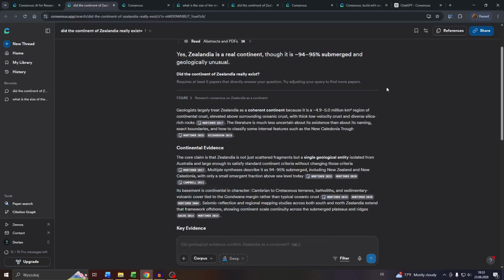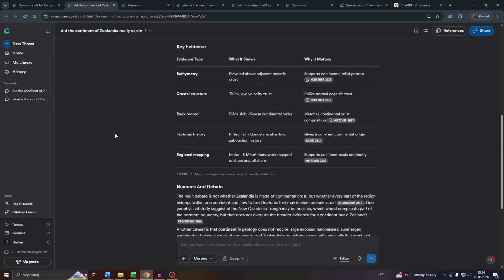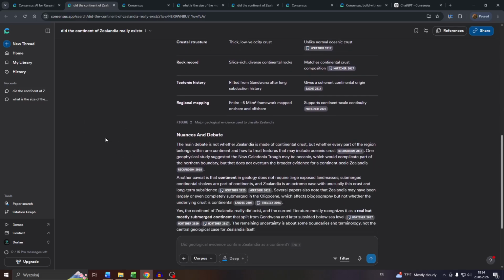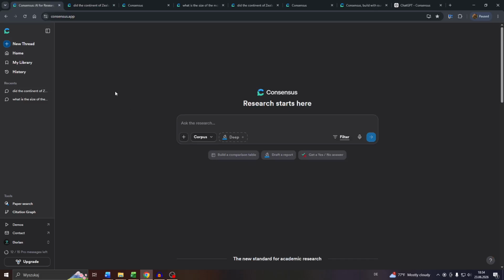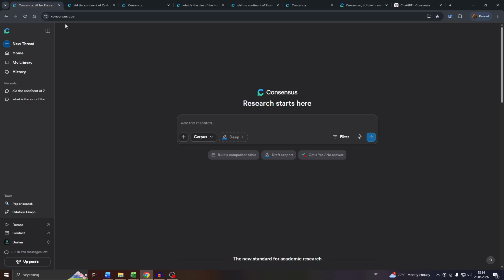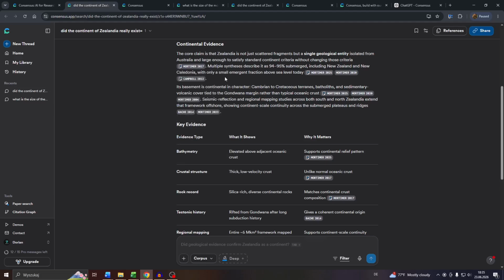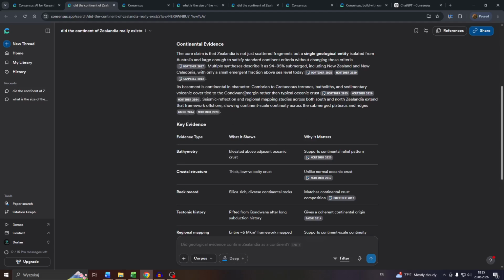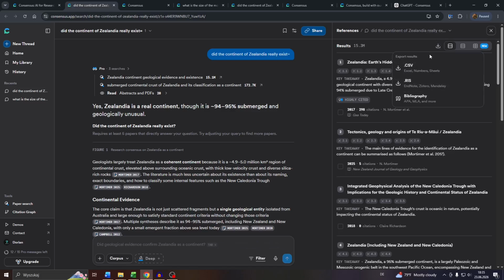How to Export Sources for Reply in Consensus AI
Learn how to export sources for a reply in Consensus AI and save research references from your response.